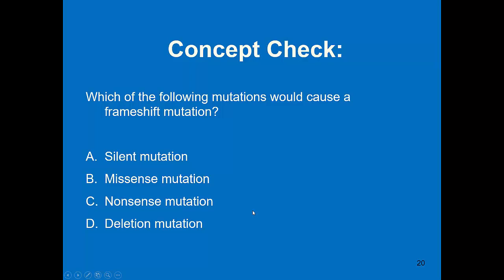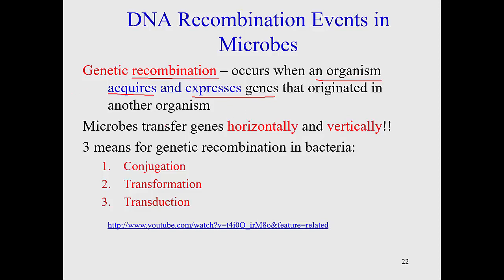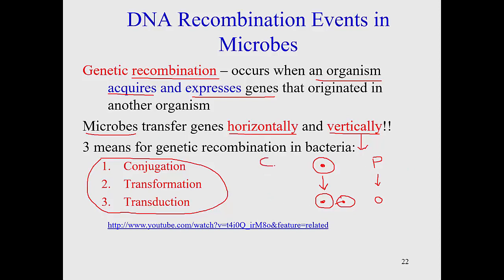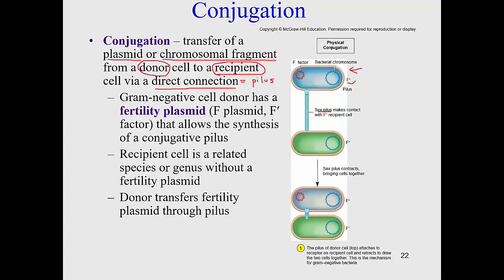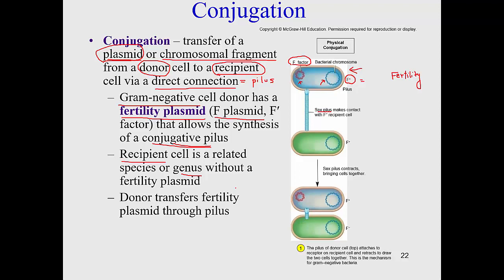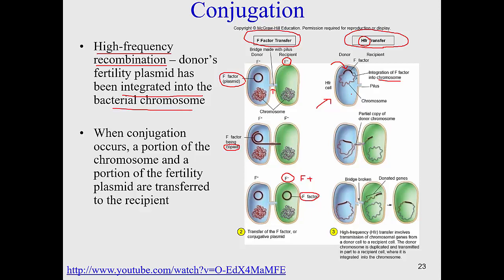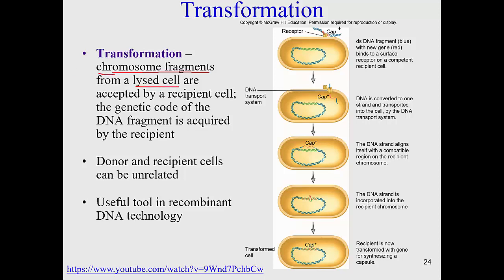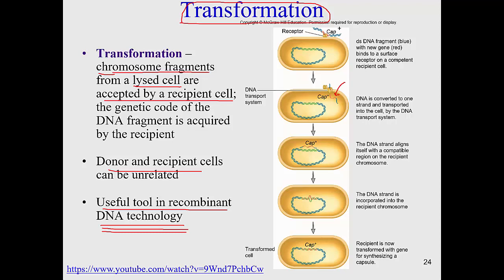BIOL 250 Microbial genetics Chapter 9 part 4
This is part 3 of the Microbial Genetics chapter